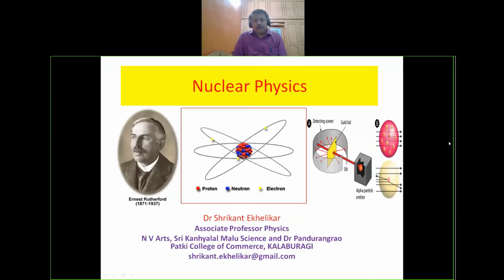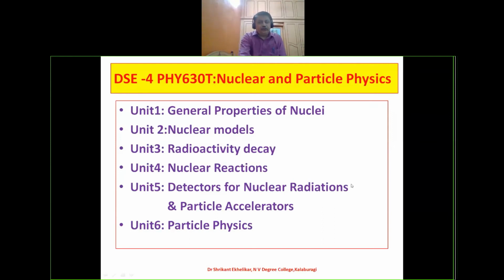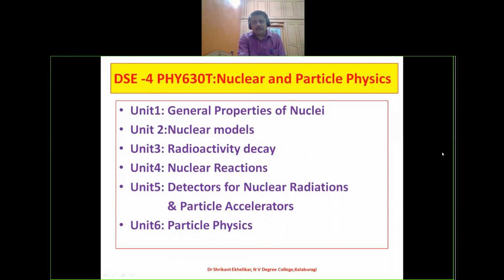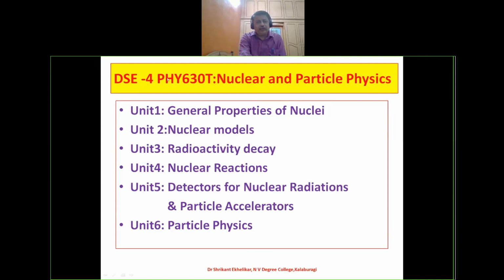BSc 6th sem Nuclear and Particle Physics